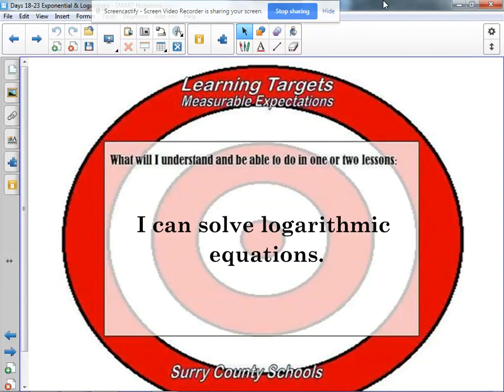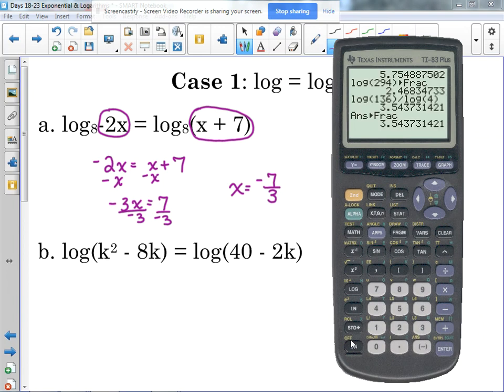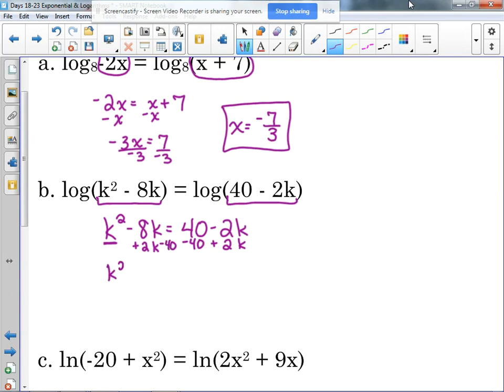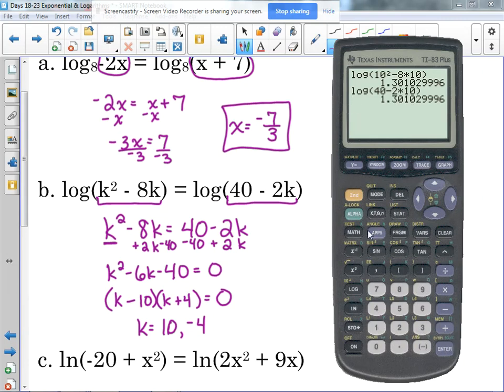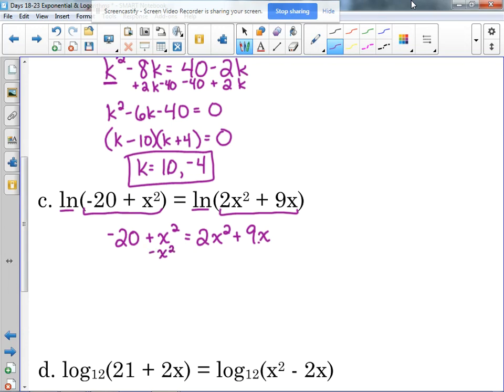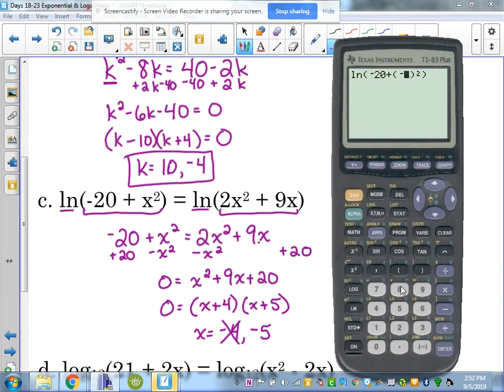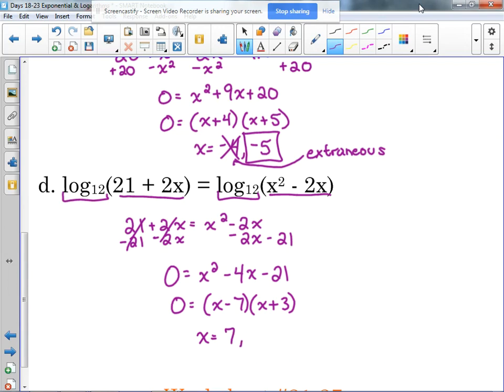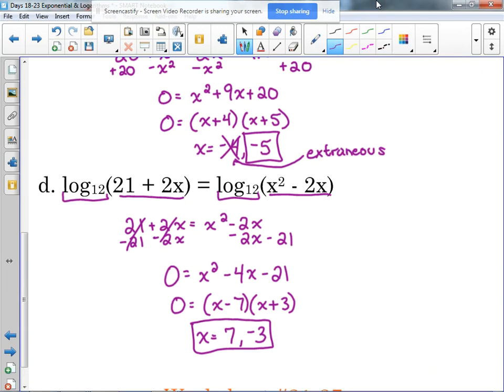Solving Log Equations, Part 1 ~ Pre-Calculus